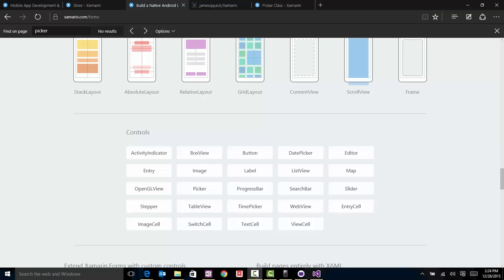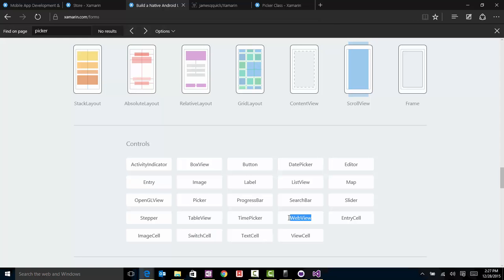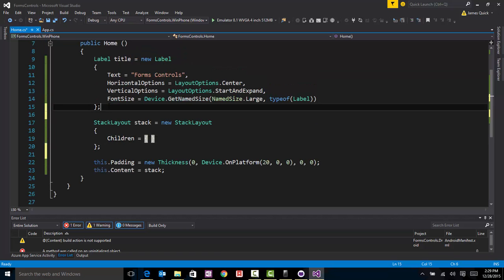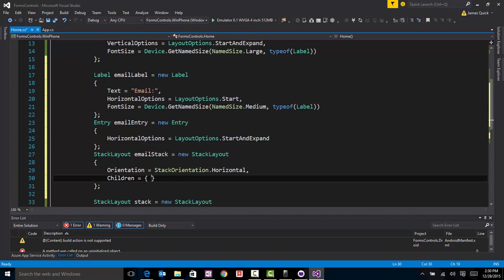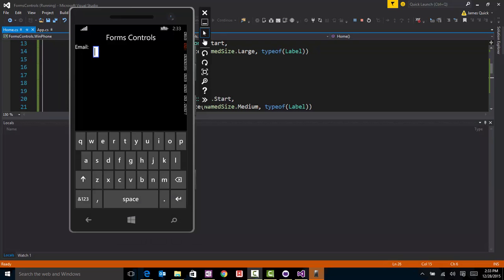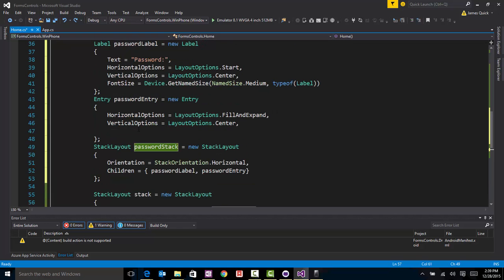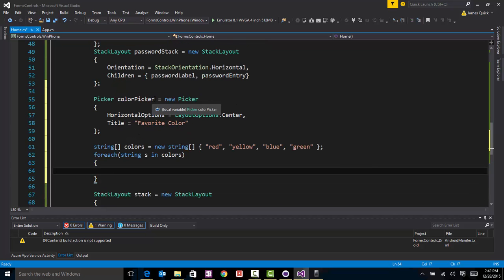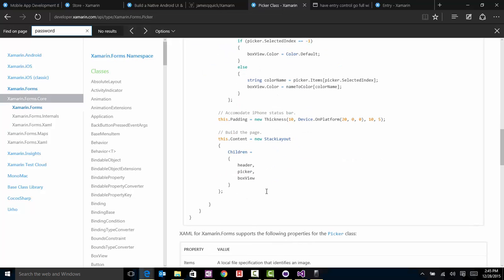"Quick Tips" with Xamarin - Forms Controls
In this video, we will be exploring several of the different Xamarin Forms controls including Entry, Labels, Buttons, and Pickers.  We will combine these to create a "Sign Up" page.